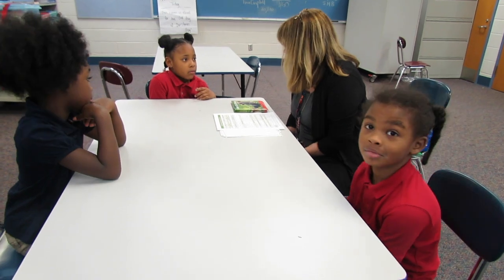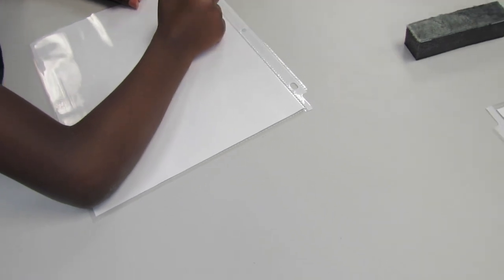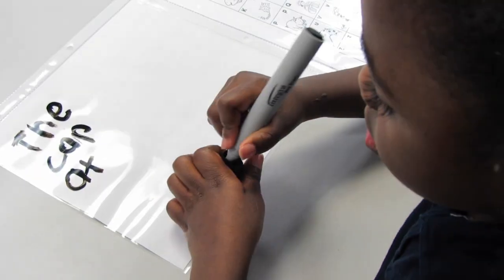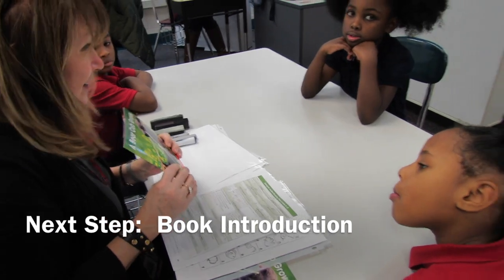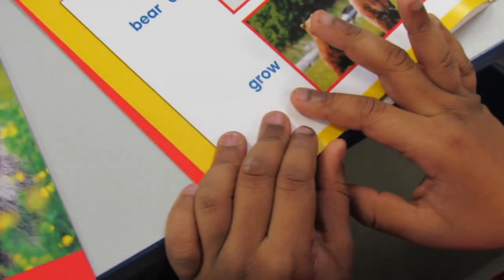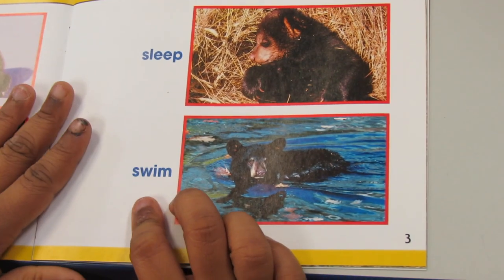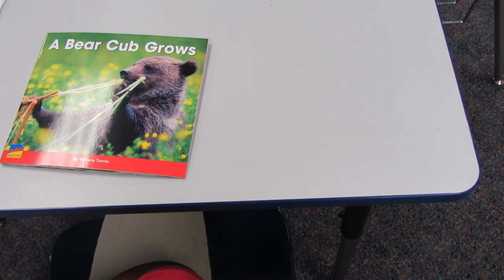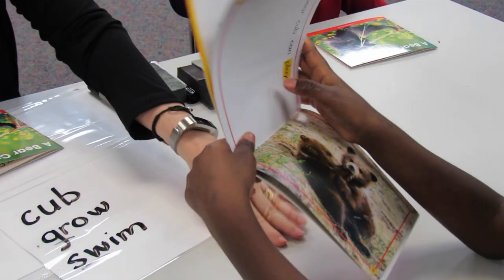Guided Reading - Emergent Level A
Small Group Guided Reading for Beginning Readers